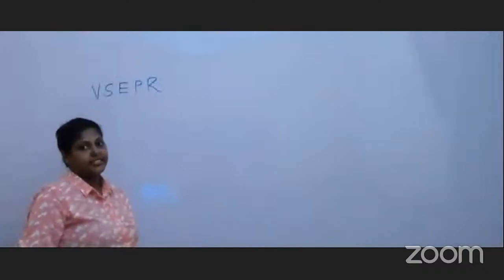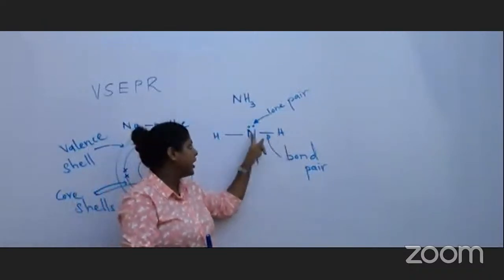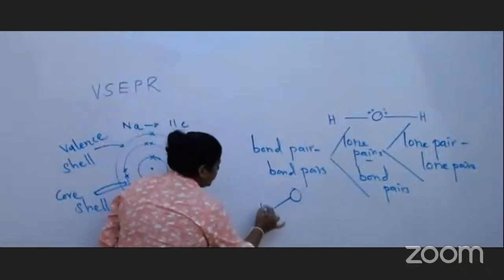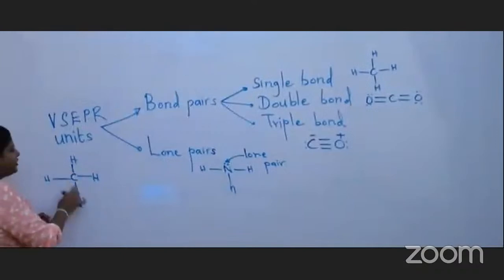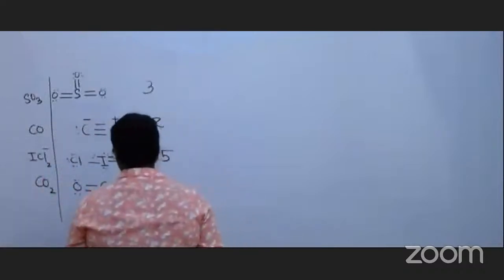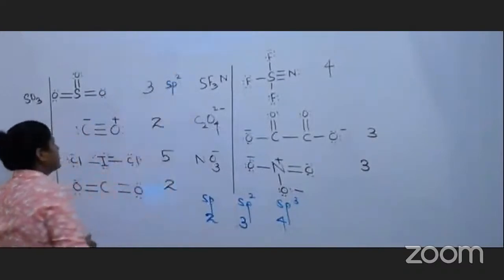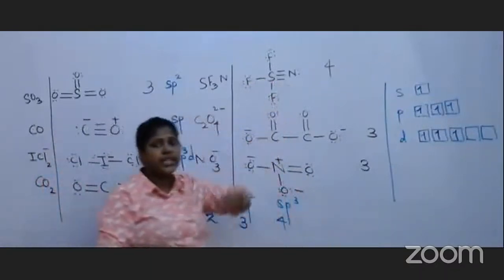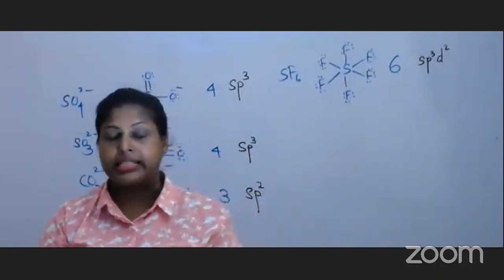VSEPR_THEORY advanced_level Chemistry english_medium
How to get VSEPR units and Hybridization of the central atom.